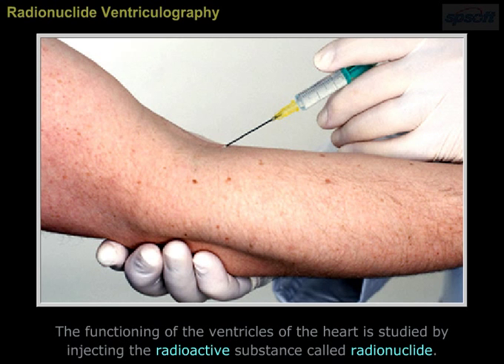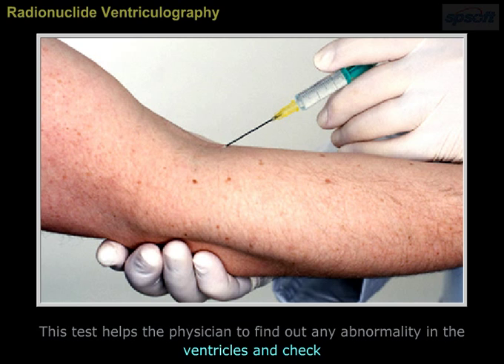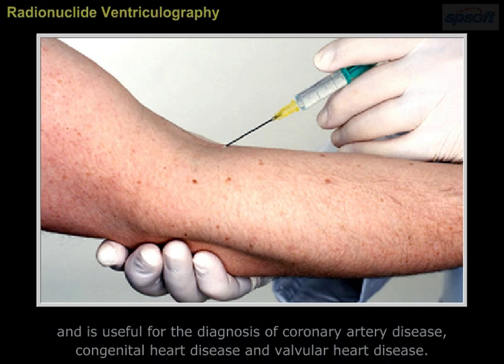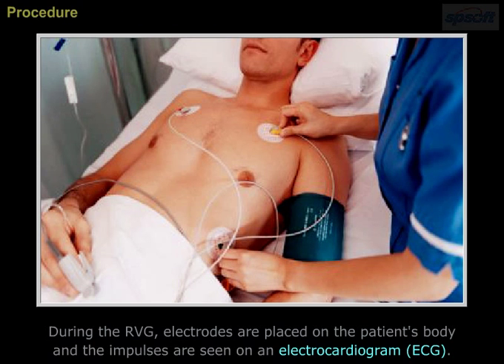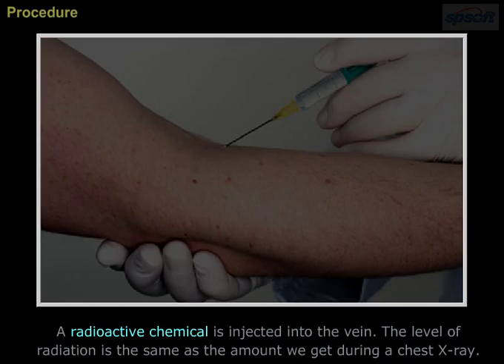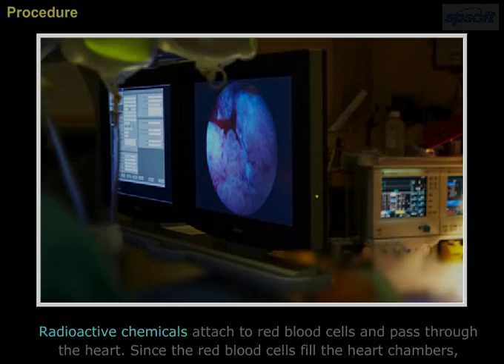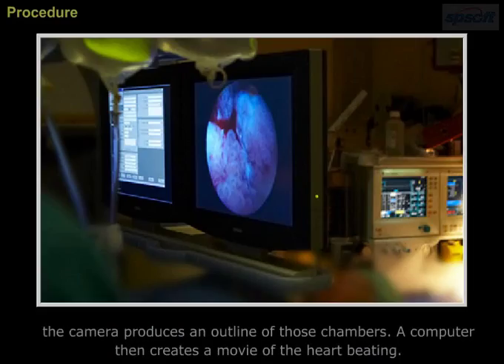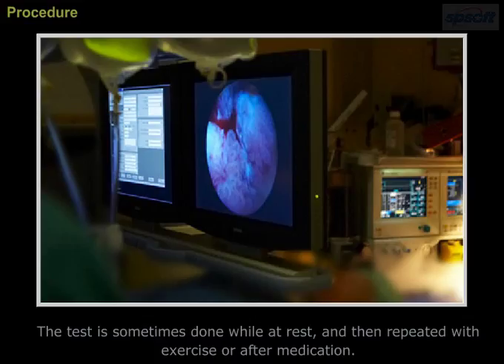Radio nuclide Ventriculography